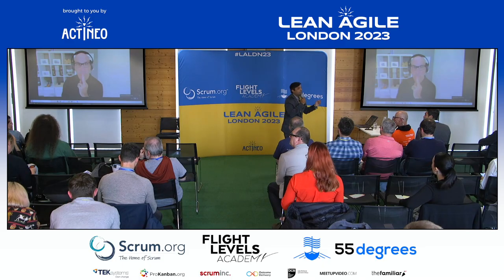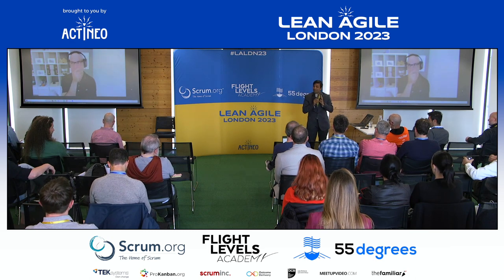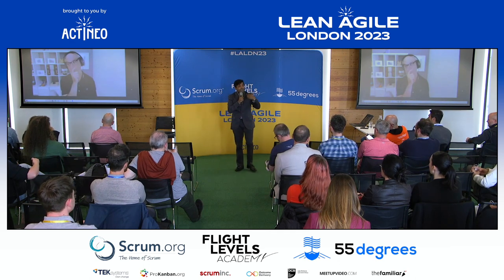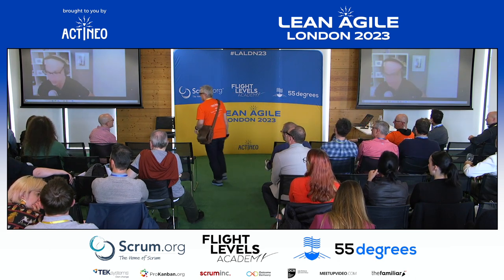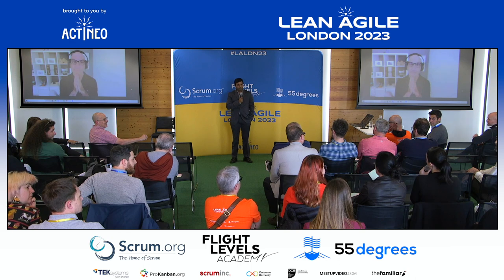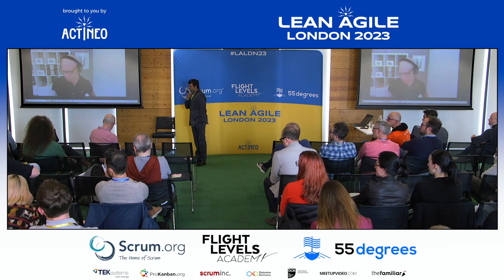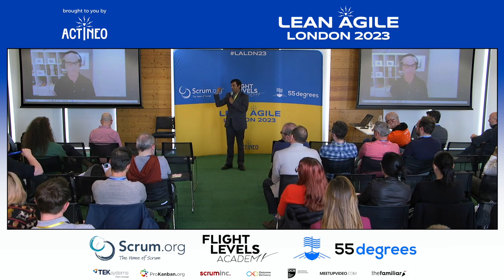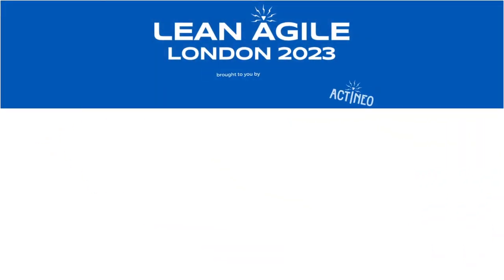LALDN23 - Daniel Vacanti & Prateek Singh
Drunk Agile
with Daniel Vacanti & Prateek Singh
at Lean Agile London 2023

Dan and Prateek will be hosting a special Live Drunk Agile show where they will discuss everything from agile, metrics, human behaviour and drink whisky at LALDN23. What could possibly go wrong?